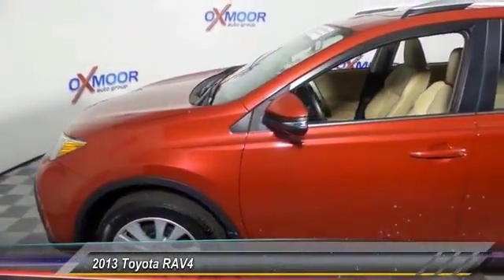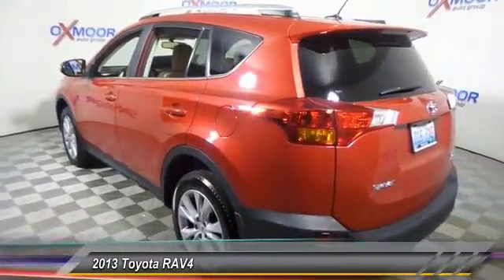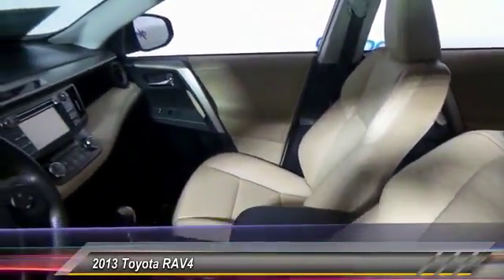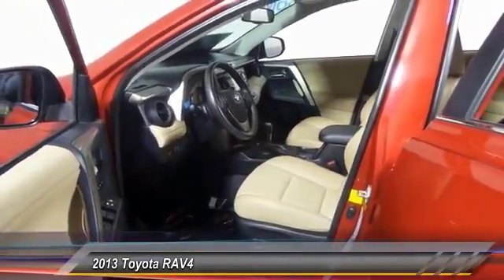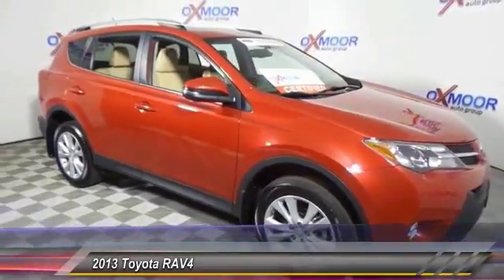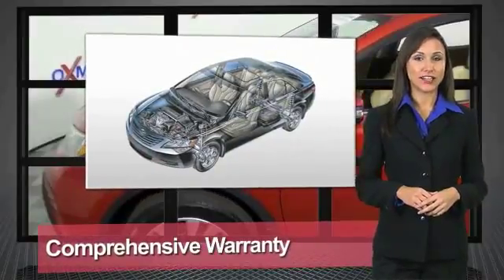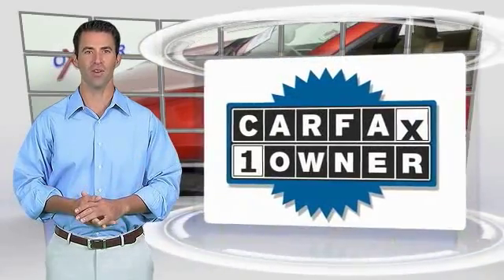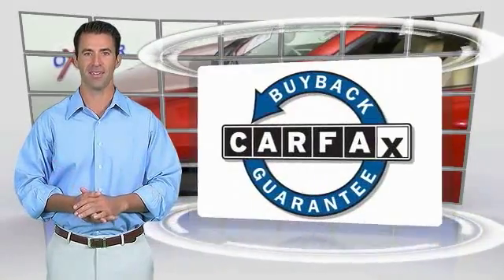2013 Toyota RAV4 Louisville KY T39065A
Oxmoor Toyota
8003 Shelbyville Road Louisville